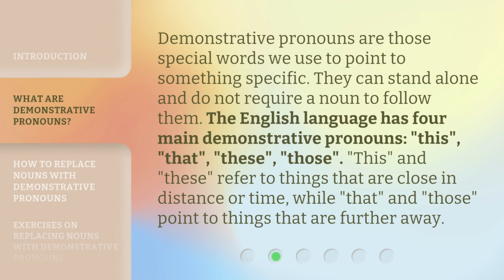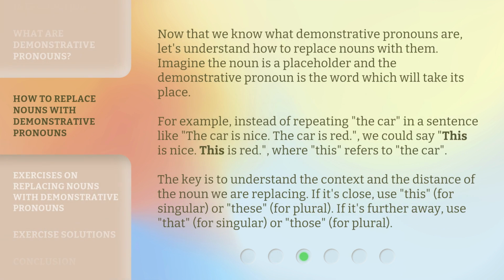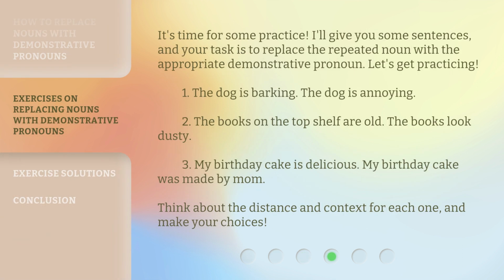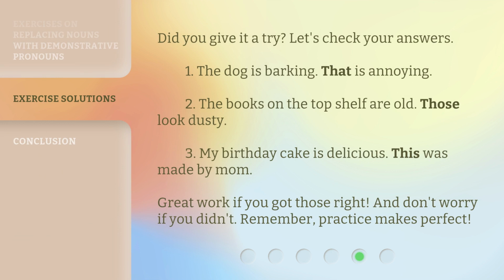Unmasking the Magic of Demonstrative Pronouns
Mastering Demonstrative Pronouns: A Quick Guide • Learn how to replace nouns with demonstrative pronouns like a pro! In this video, we'll explore the basics of demonstrative pronouns and practice using them in sentences. Whether you're an English language learner or just looking to brush up on your grammar skills, this video is for you!

00:00 • Introduction - Unmasking the Magic of Demonstrative Pronouns
00:28 • What Are Demonstrative Pronouns?
01:01 • How to Replace Nouns with Demonstrative Pronouns
01:54 • Exercises on Replacing Nouns with Demonstrative Pronouns
02:29 • Exercise Solutions